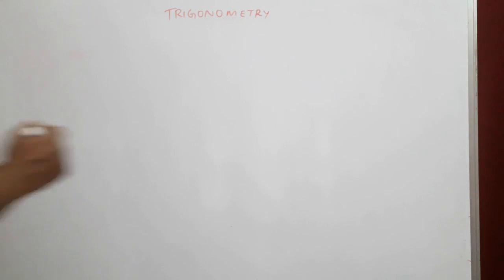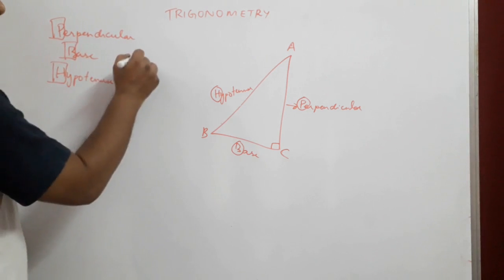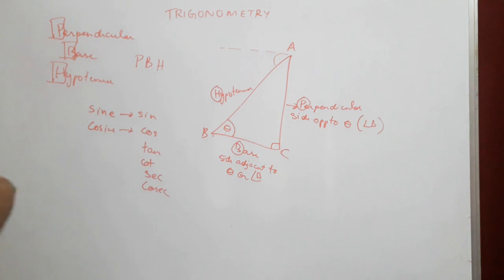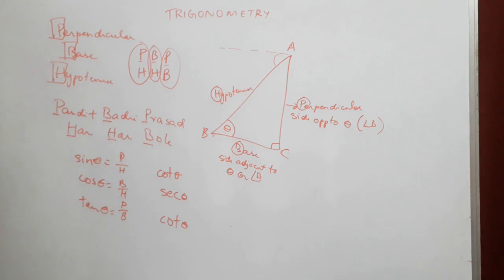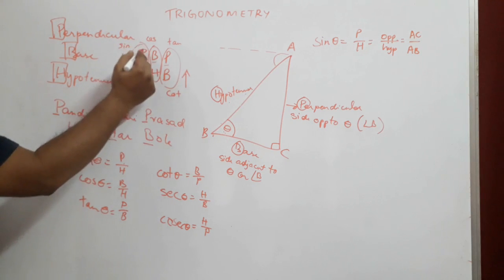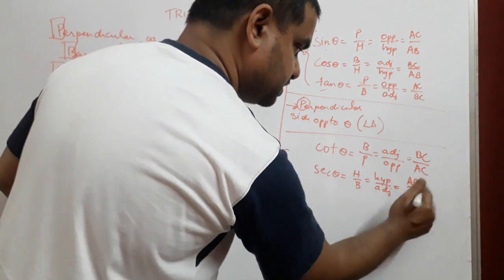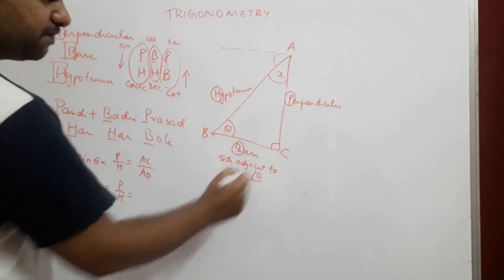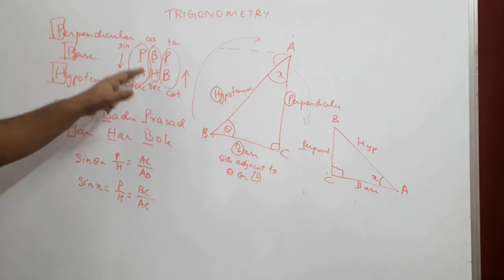Cool trick to remember Trigonometry Ratios - watch & learn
Introduction to Trigonometry Class 10| Part 1 | Basics Made Easy| SmartKidz Maths Chapter 8| NCERT

Trigonometry, as the name might suggest, is all about triangles.

More specifically, trigonometry is about right-angled triangles, where one of the internal angles is 90°. Trigonometry is a system that helps us to work out missing or unknown side lengths or angles in a triangle.